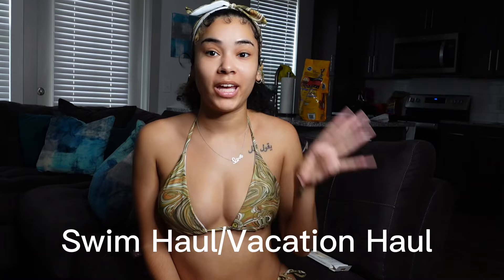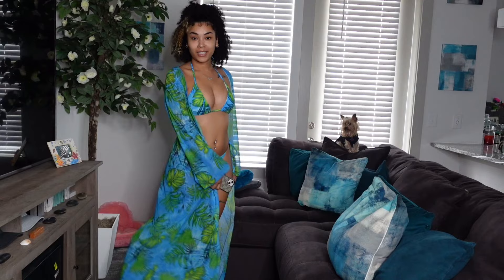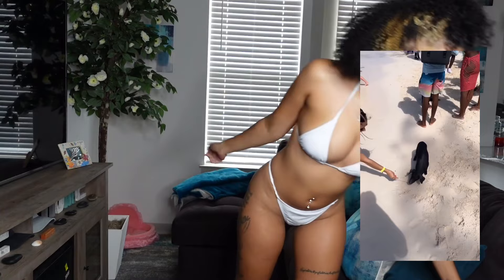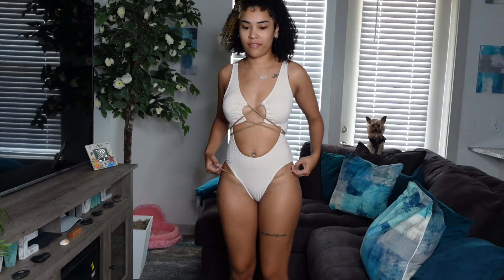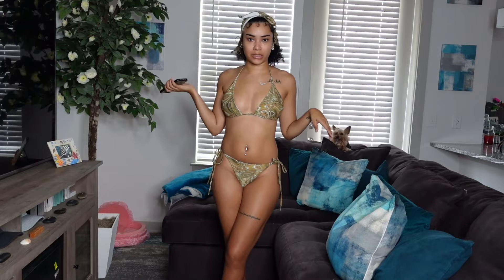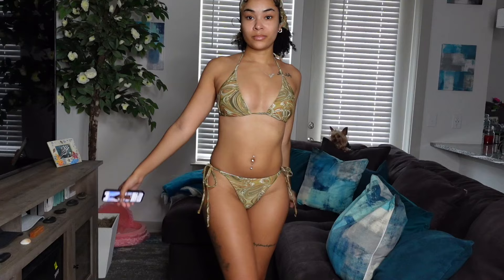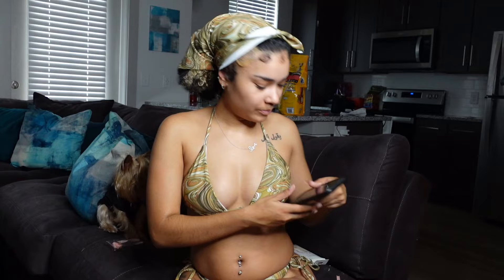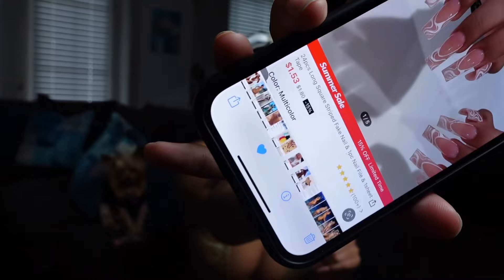2023 Shein swimsuit/vacation haul - bikini, thong, one-piece,cover ups for Slim Petite Skinny bodies